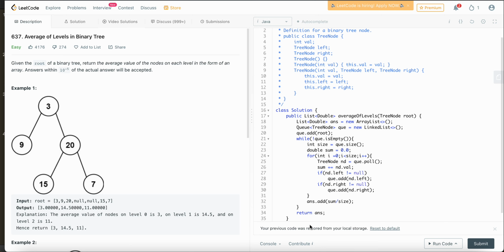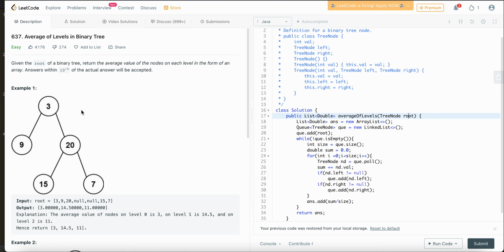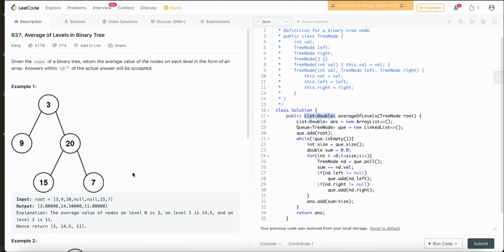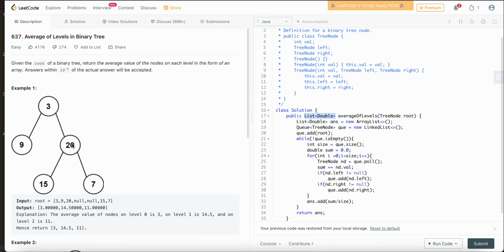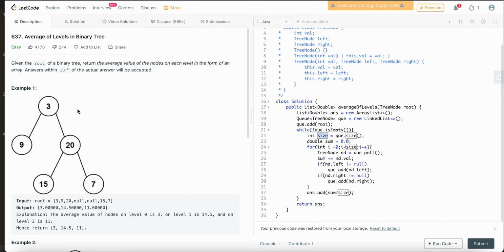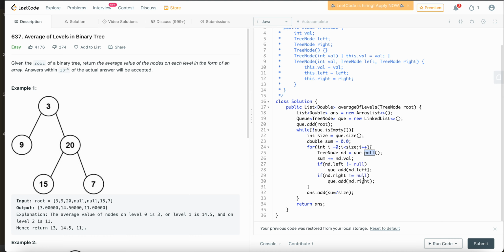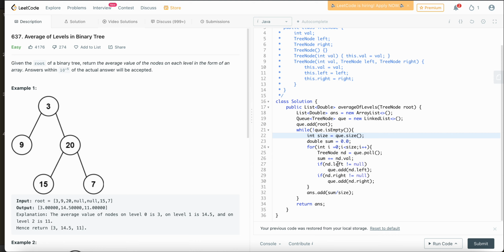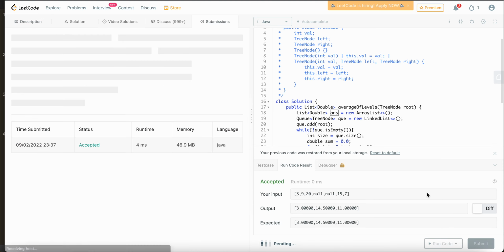Leetcode : 637 - Average of Levels in Binary Tree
637. Average of Levels in Binary Tree

Leetcode 637